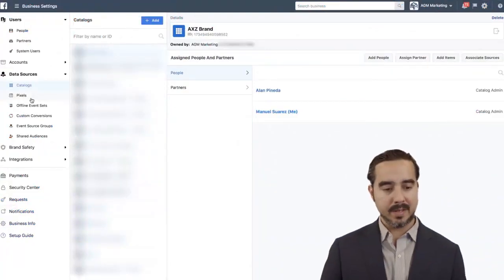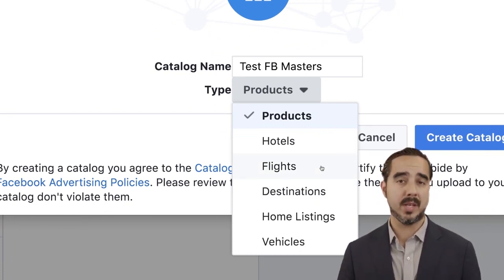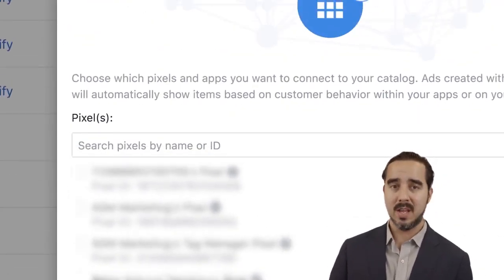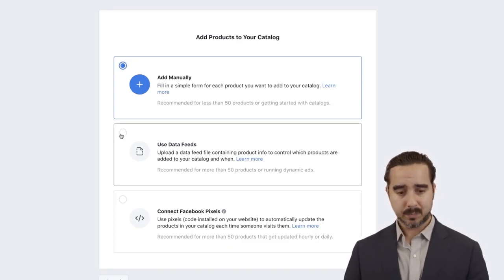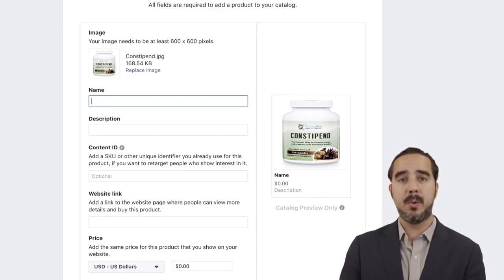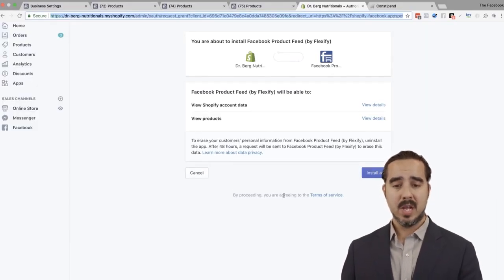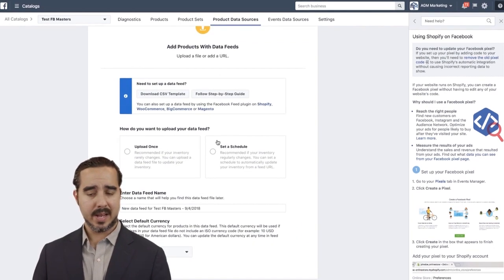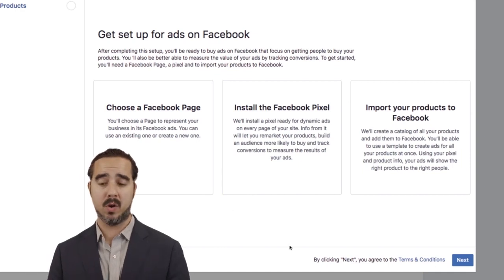Facebook Ads Tutorial: Setting Up Product Catalogs For E-Commerce Brands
That’s why I went back to the archives to grab this information for you. Has some of the software changed a little, yes, but the principles are the same.

In this video, you’ll see a detailed walkthrough of setting up new product catalogs inside the Facebook business manager, how to invite others to work on your catalog - if needed - how to connect different e-commerce platforms, and the vital piece of the Facebook ads puzzle that must be included for the dynamic ads to function.

Have marketing questions?

If you want to learn more about marketing and how to dominate social media advertising you can  👇

𝗔𝗯𝗼𝘂𝘁 ManuelSuarez